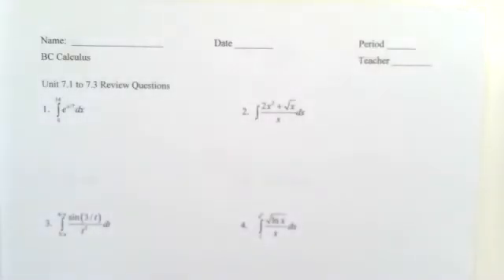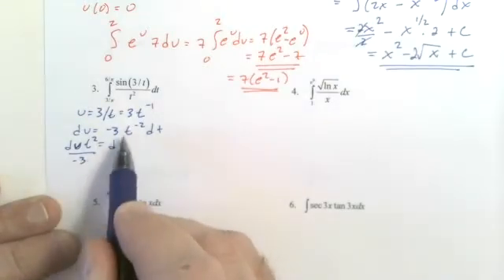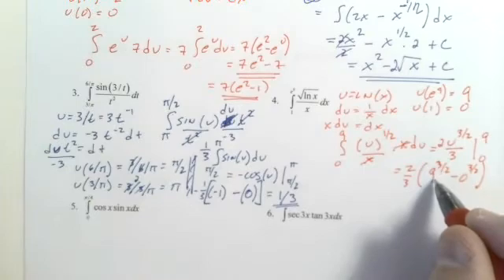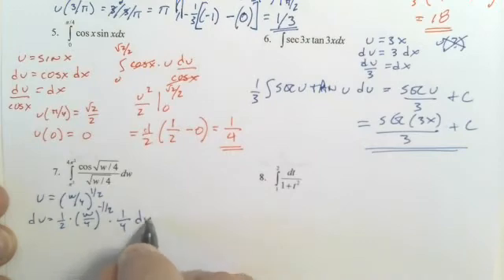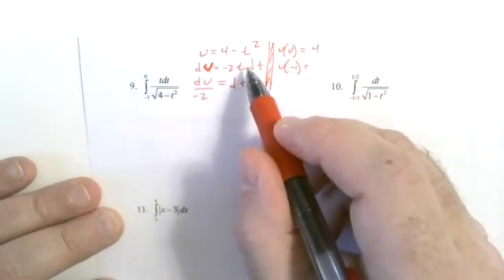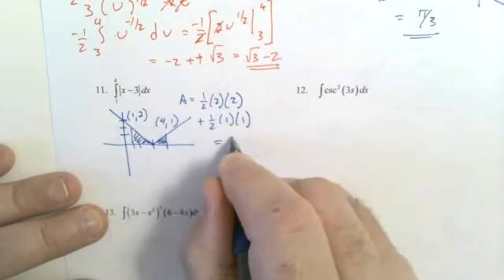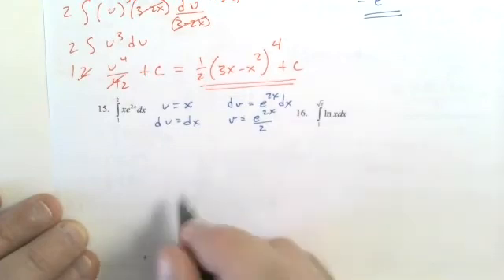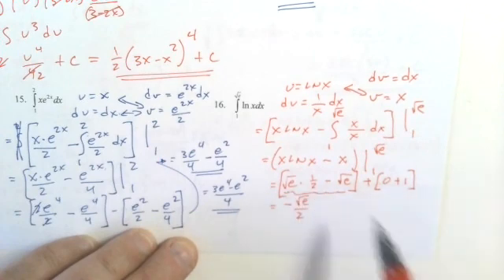AP BC Calc 7 1 to 7 3 Extra Integration Worked Out Problems Revamp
AP BC Calculus 7.1 to 7.3 Extra Integration Problems Worked out Revamp